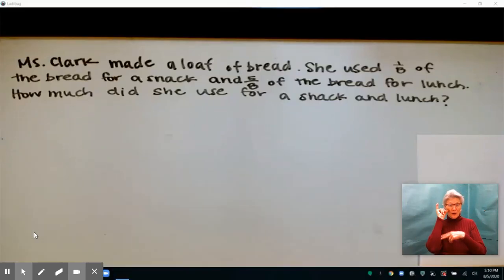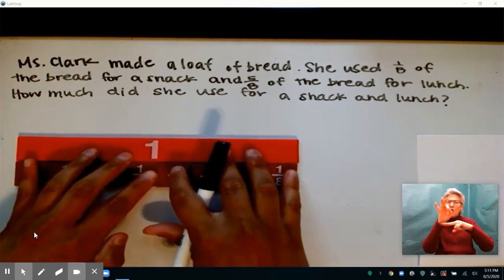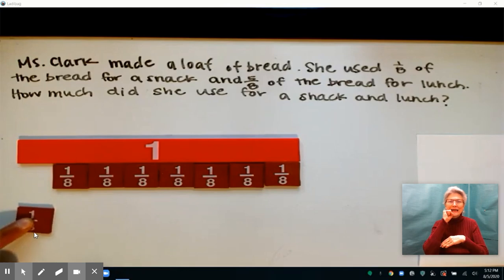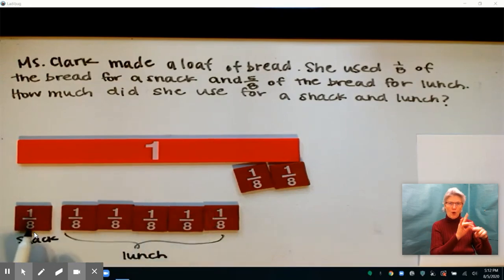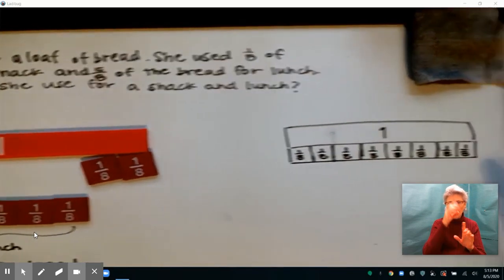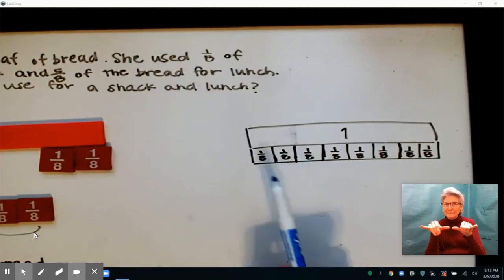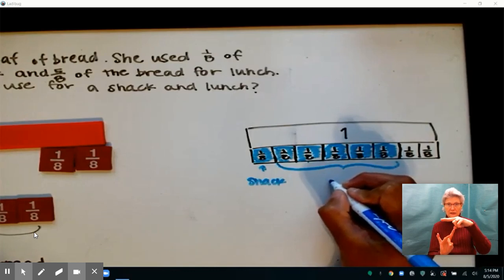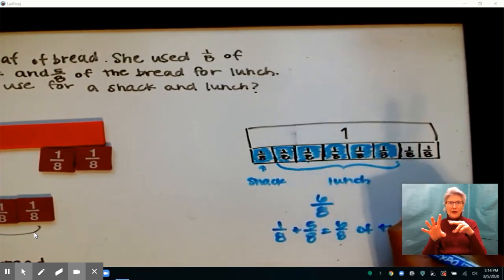VL4 SM W19L5.1-ASL